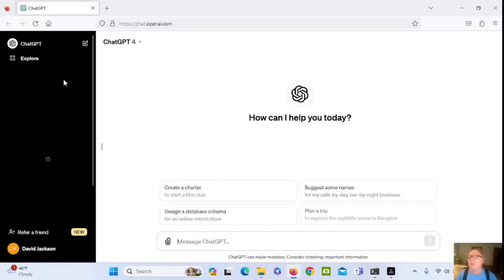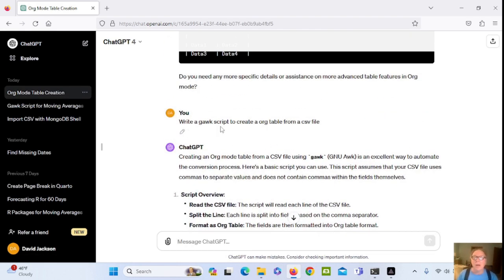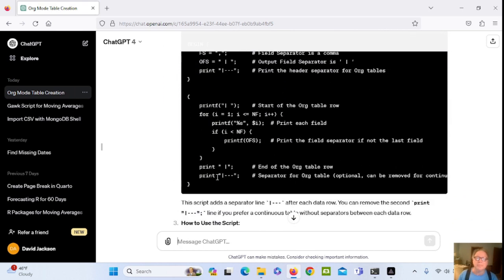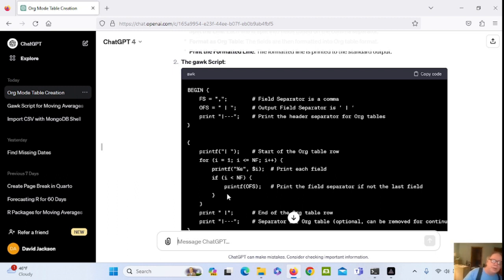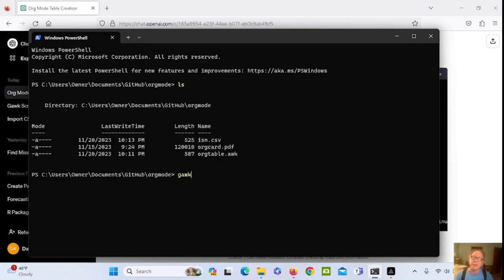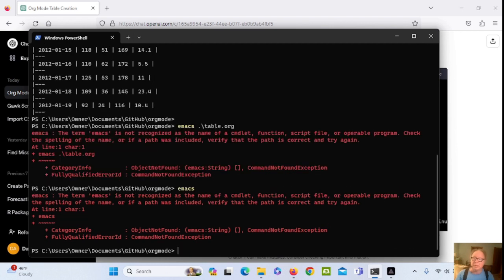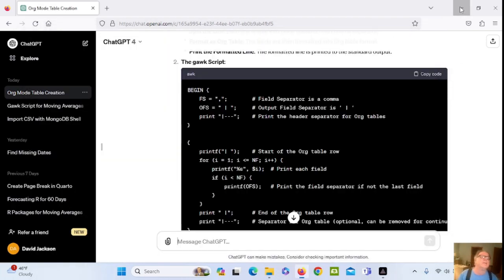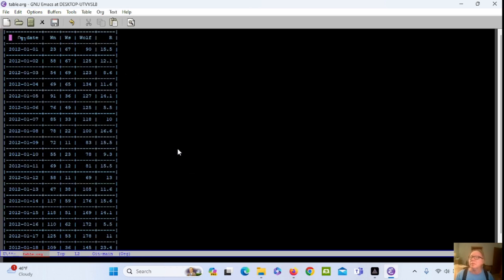Emacs/Gawk: Create Org-Mode Table (with csv file)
I quick video showing how to use gawk to create orgmode table from csv files.